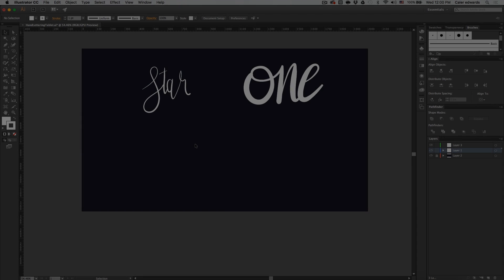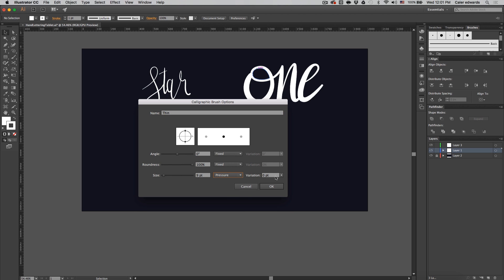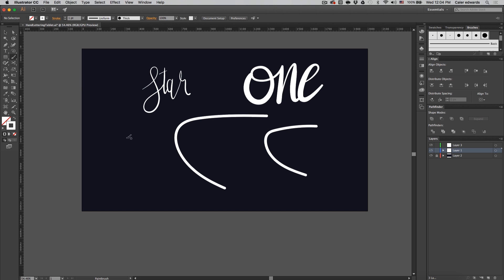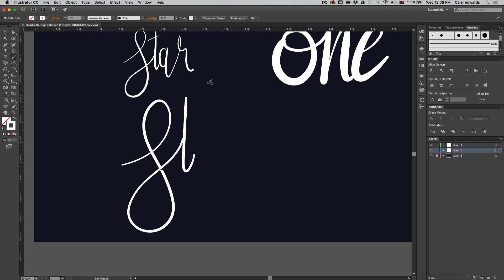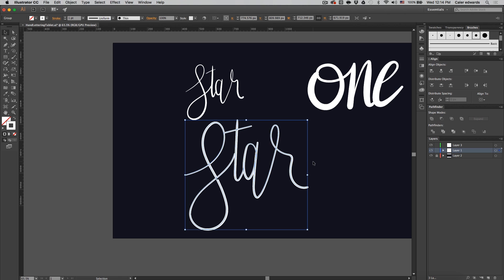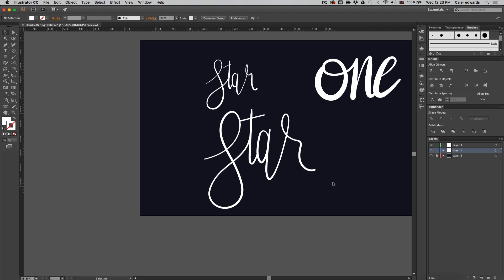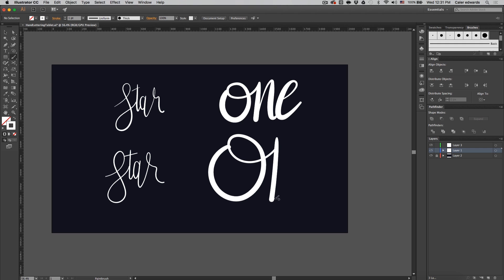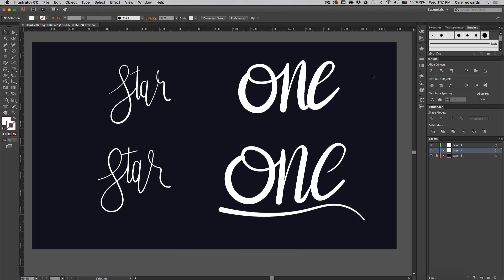Hand Lettering with a Tablet Tutorial - Adobe Illustrator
Hey guys! In this video I will show you how to create vector hand lettering in Adobe illustrator without using the pen tool. All you need is a tablet that recognizes pen pressure.

We will start by making a brush that allows us to use pressure. You do this by selecting new brush in the brushes panel - Selecting Calligraphic Brush - Ok.
Next change the size drop down from Fixed to Pressure. Then change the variation, this is what determines the difference between how thin and thick your lines can be. Later in the tutorial I turn this all the way up, so its personal preference.

In the tutorial I explain that when you use the paint tool you may notice the line curves after you release the stroke. This is because of brush Fidelity. To change this setting double click on the brush tool from your tool bar. This opens Paintbrush Tool Options. Make sure the first slider is in the middle position for the tutorial.

Next we start to use our brush and write out our word. Down strokes thick, up strokes thin. Just like you would do if you were using a brush pen on paper.

After you are done writing and you are happy with all your lines select everything with the selection tool (press V), Select Object - Expand Appearances. Then Open the pathfinder by selecting Window - Pathfinder. Under Shape Modes - select Unite. Thats it your done :D

If you want to adjust the strokes even more you can use the direct selection tool (press A) to adjust the anchors.
Hope You learn something :D